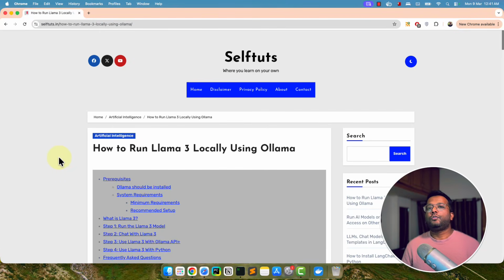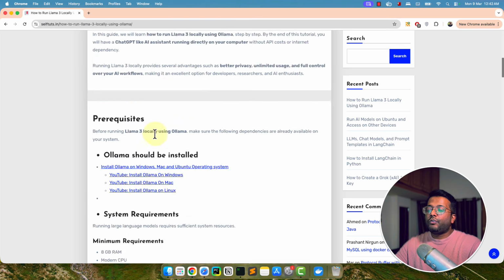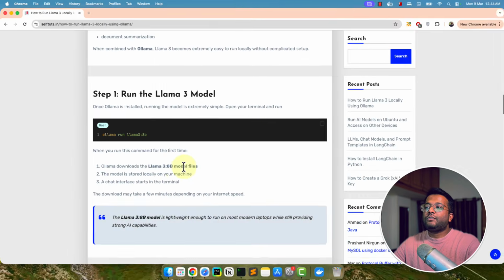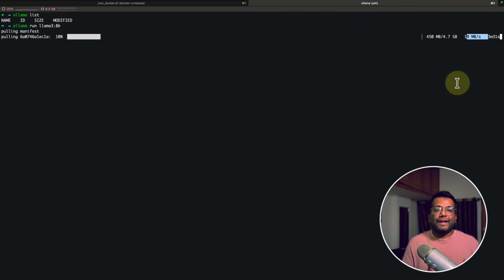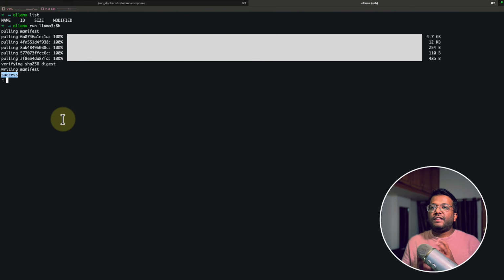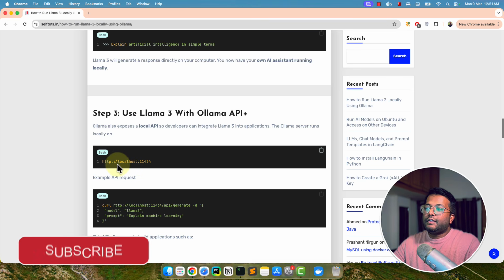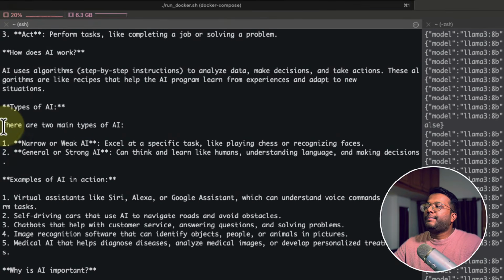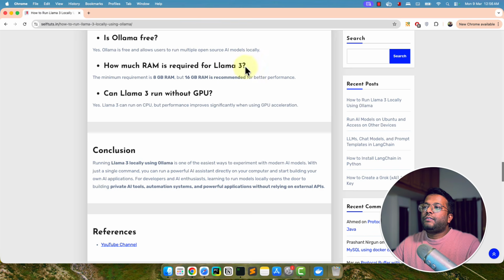Run Llama 3 Locally Using Ollama (Full Setup Guide)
In this video, we will learn how to run Llama 3 locally using Ollama. This allows you to use a powerful AI model on your own computer without paying for APIs like ChatGPT or Claude.

Running Llama 3 locally means you can build chatbots, coding assistants, automation tools, and research assistants completely offline.

We will install the model, run it using Ollama, and also access it through the Ollama API.

⏱️ Timeline

00:00 Introduction
00:20 What is Llama 3
01:15 Why Run AI Locally
01:35 Prerequisites
01:55 System Requirements
02:35 Run Llama 3 Using Ollama
03:45 Downloading the Model
05:05 Chat with Llama 3
07:00 Access Llama Using Ollama API
09:10 Using Llama 3 with Python
10:00 FAQs
10:30 Conclusion

• What Llama 3 is
• How to install Ollama
• How to run Llama 3 locally
• How to use the Ollama API
• How to integrate Llama with Python

This tutorial works for:

✔ Windows
✔ Mac
✔ Linux